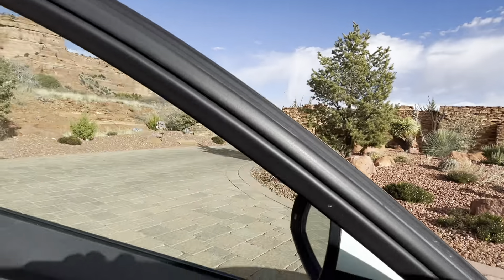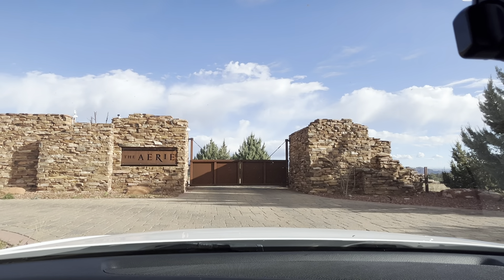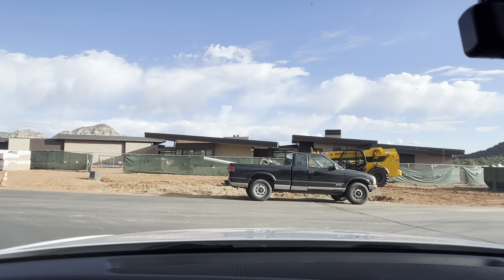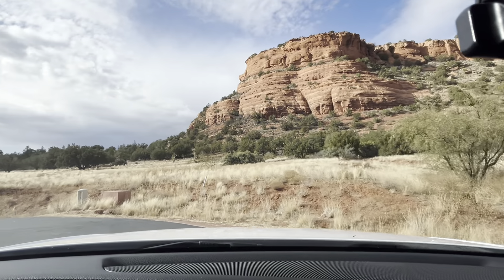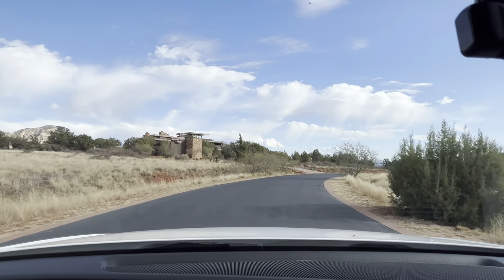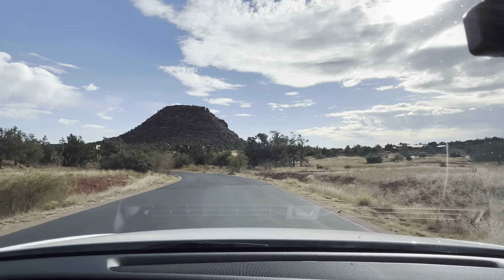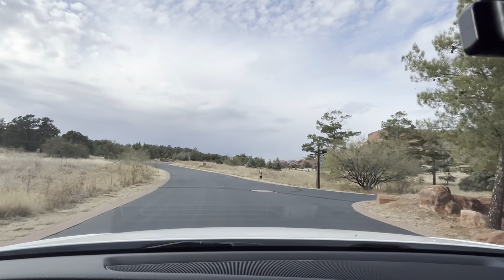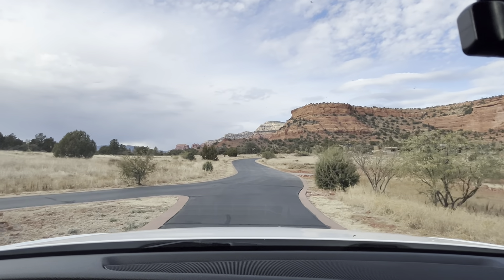The Aerie Neighborhood Tour ( Sedona AZ ) - Sedona Luxury Homes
The Aerie Neighborhood Tour - Sedona Luxury Homes with Victoria Wylde

Considering Moving to The Aerie in Sedona, Arizona?

Timestamps
00:00 - Victoria Wylde Sedona Luxury Homes
00:07 - The Aerie neighborhood tour
05:19 - Cockscomb

Sedona's Hidden Gem - The Aerie: Step into the realm of luxury as Victoria Wylde guides you through the prestigious neighborhood of The Aerie in Sedona, AZ. Discover the architectural marvels and unparalleled beauty of this hidden gem nestled in the heart of red rock country.

Want to know more about luxury living in The Aerie in Sedona, AZ?

Contact Victoria Wylde of the Sedona Real Estate Team